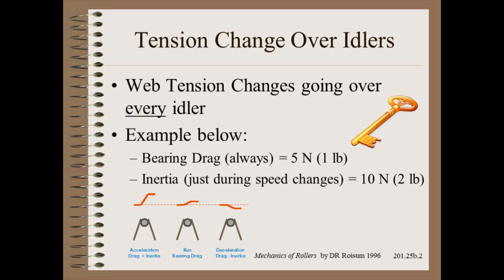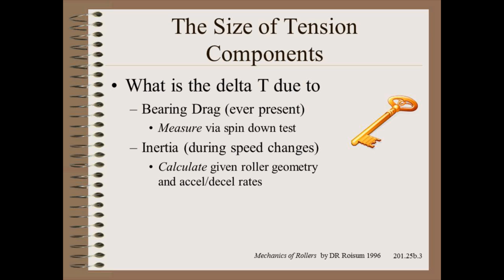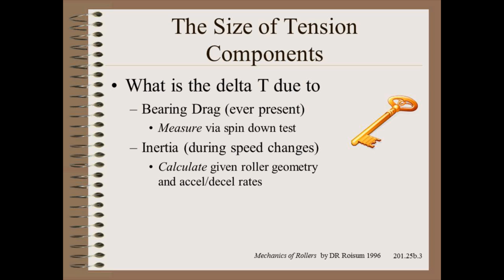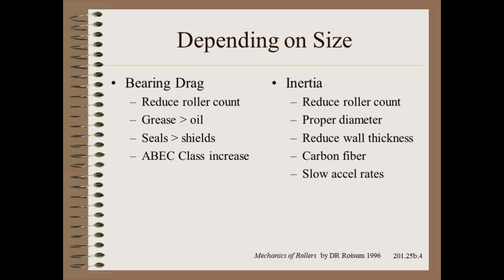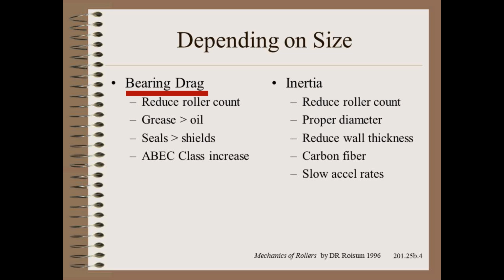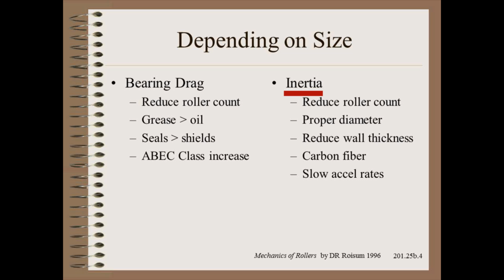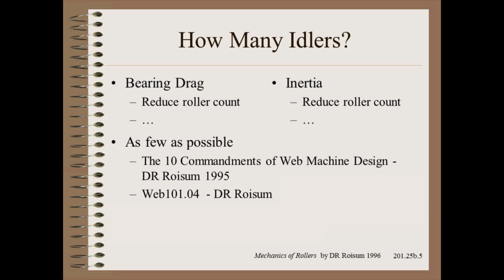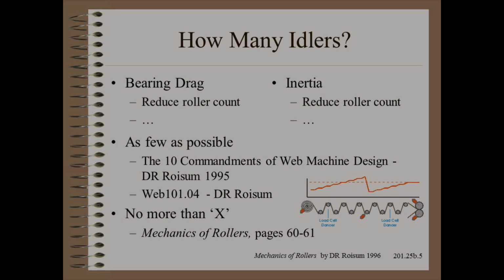Web20125b - Drive Strategies for Light Webs 2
This video describes mechanical design considerations for web machine that will run light or thin webs.  Included are details for bearing drag measurement, inertia calculations and the number of idler rollers that can be safely carried by the web.